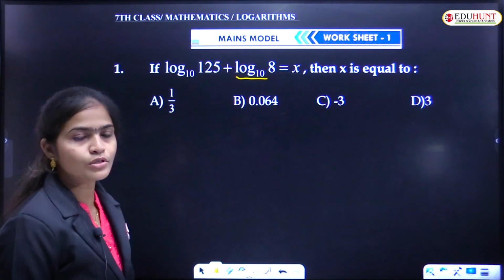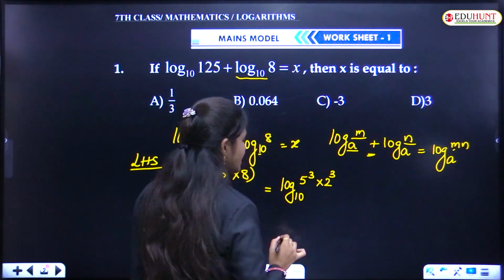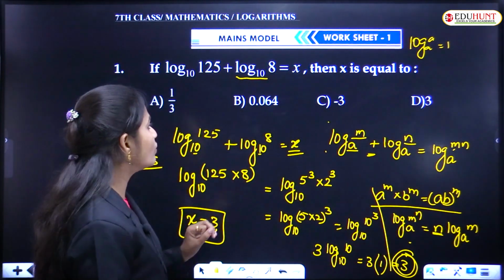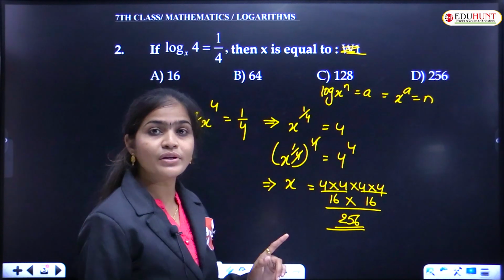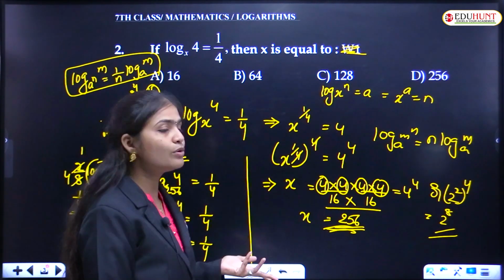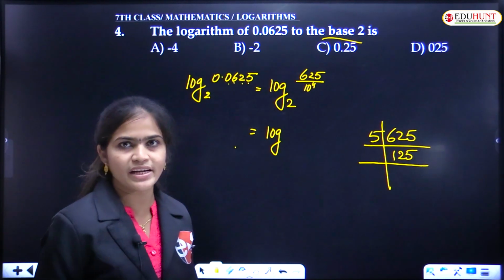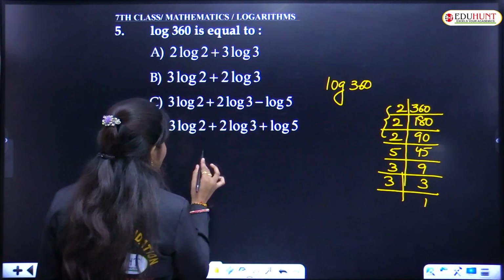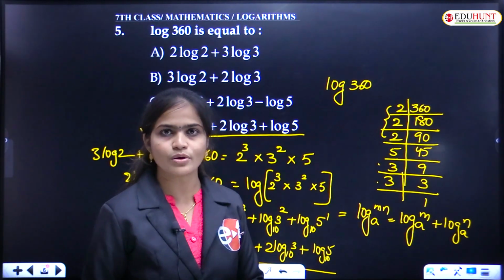6.work sheet-1 | Q.01-05 | Logarithms | class-7